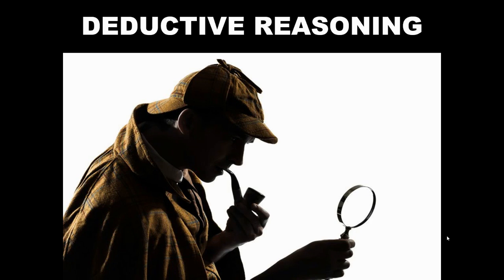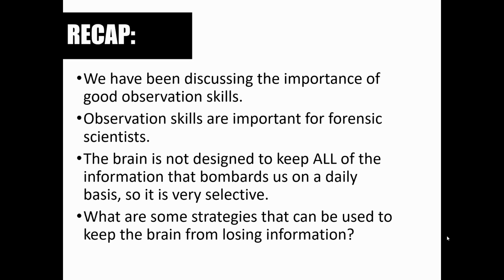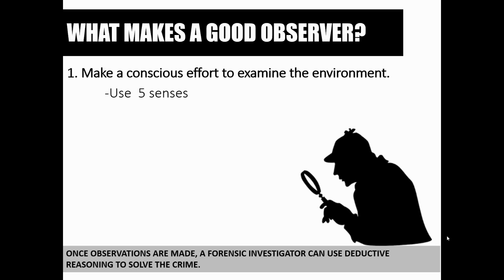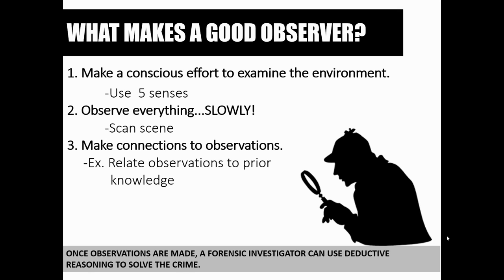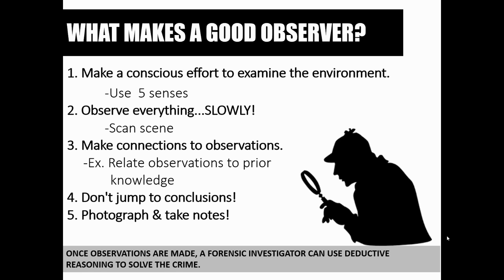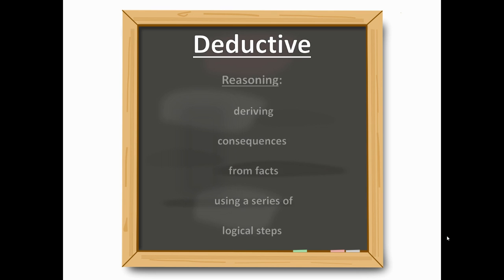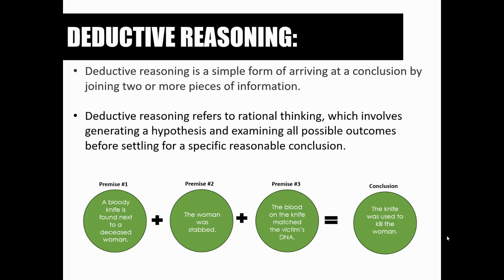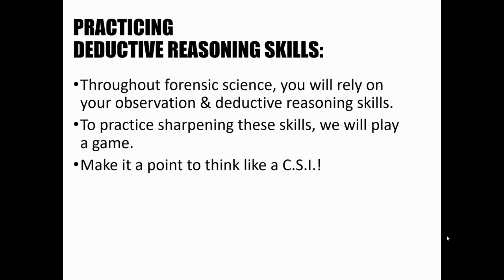Forensics Lesson: Deductive Reasoning (updated)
Forensics Lesson
Unit 1: Introduction to Forensics
Topic: Deductive Reasoning